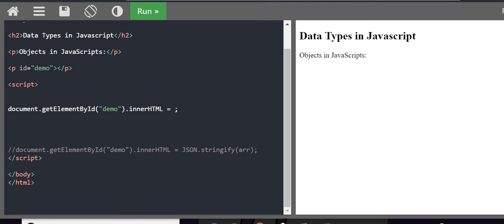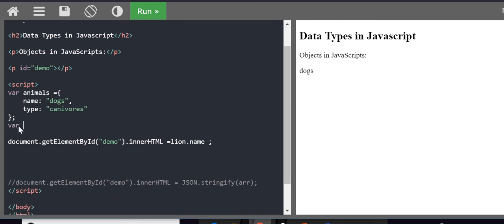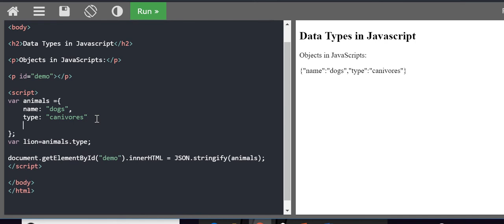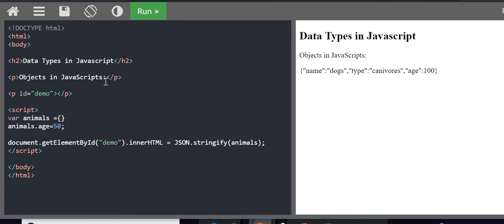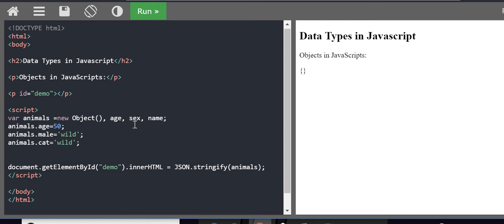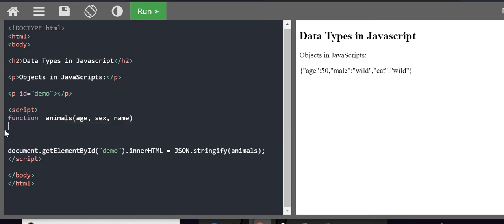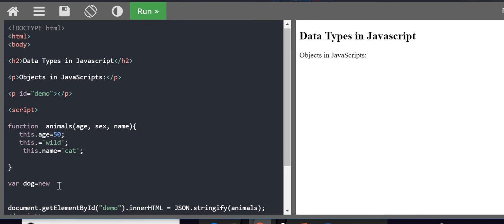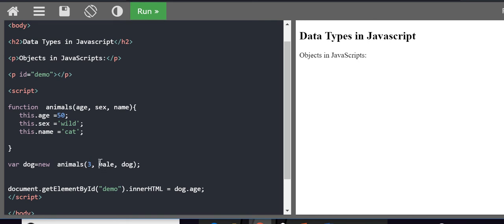Objects in Javascipt LUVCODING